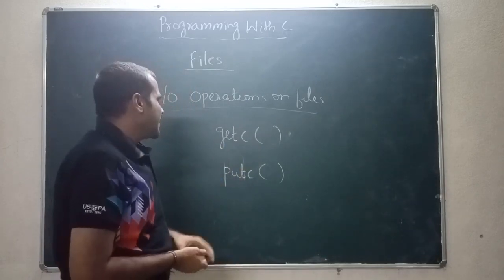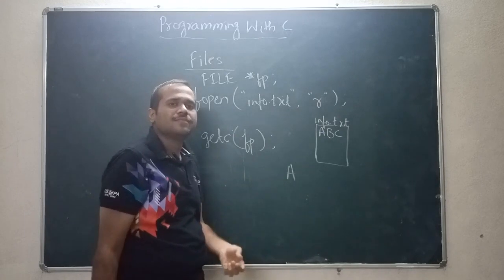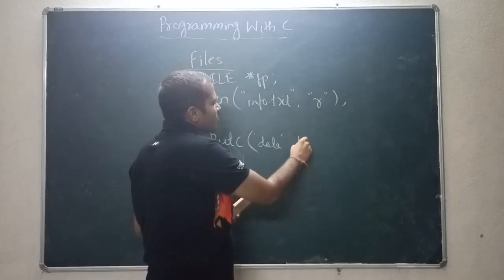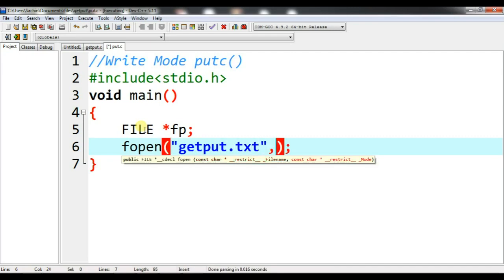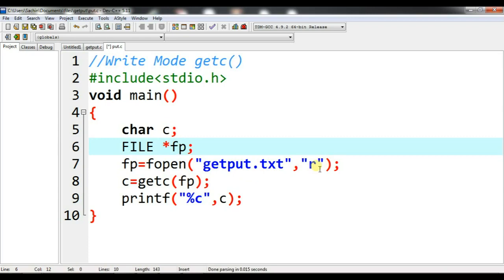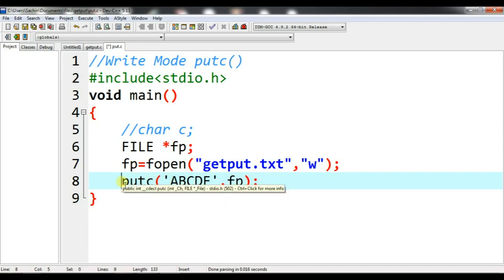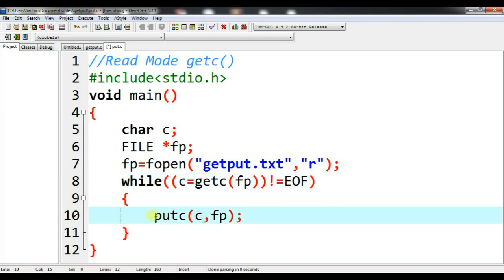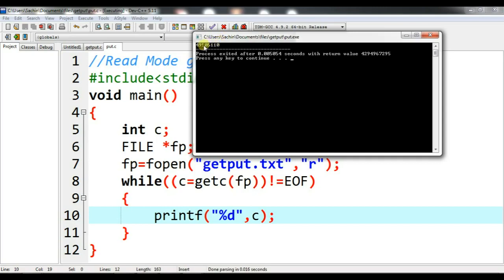Files Part-3 || With Execution || getc() and putc()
By Sachin (Ranganath) K